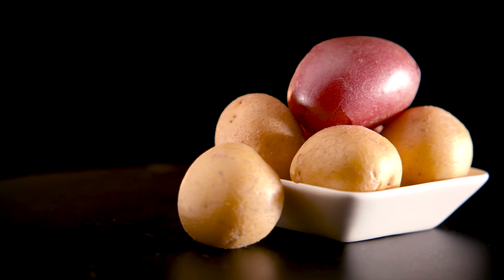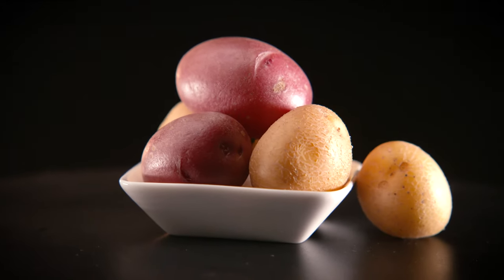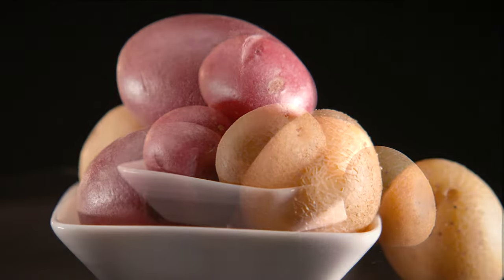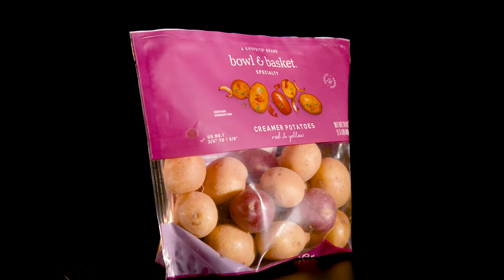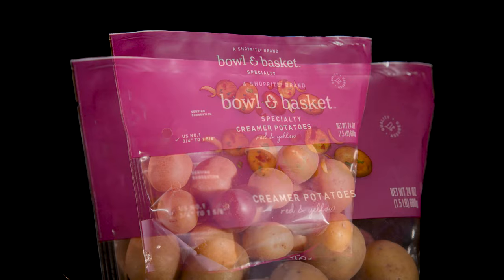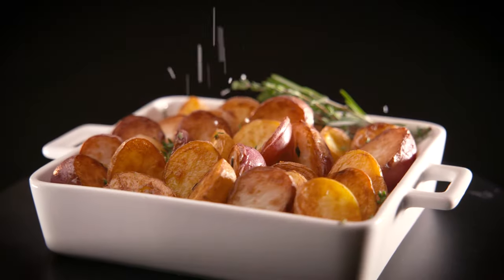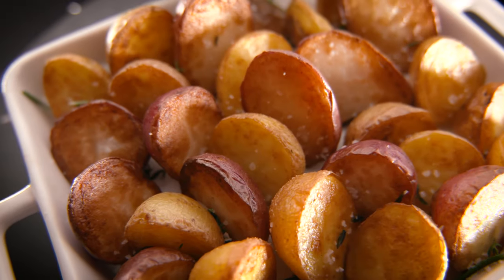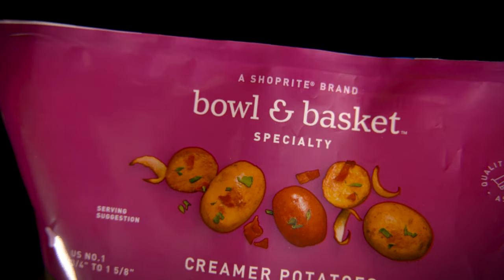Potatoes, Oh Yeah! | Bowl & Basket | ShopRite Grocery Stores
Born and raised locally, these Bowl & Basket potatoes are the perfect side dish!